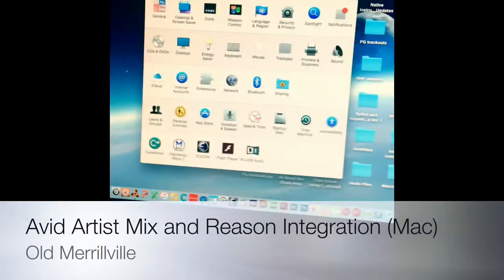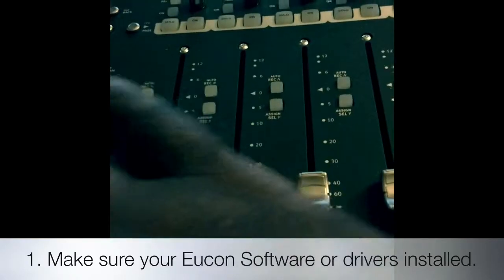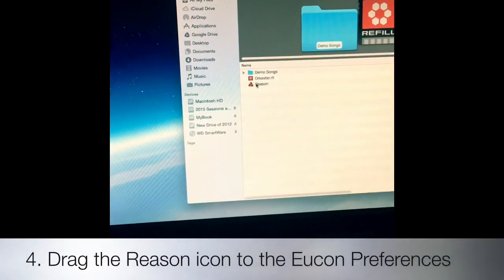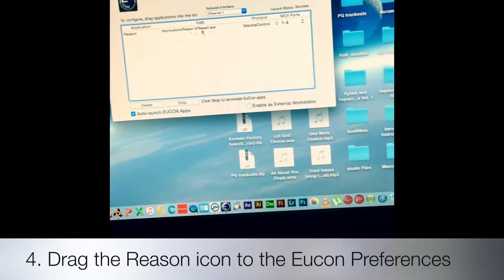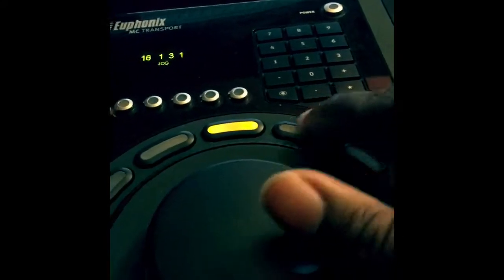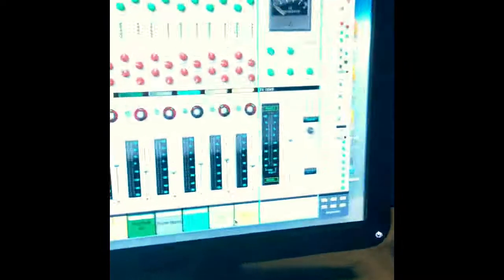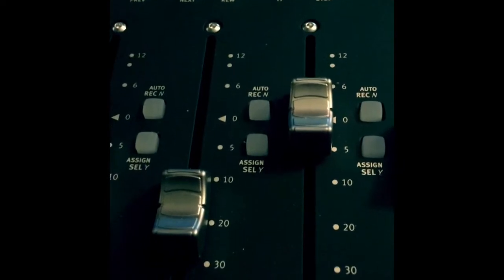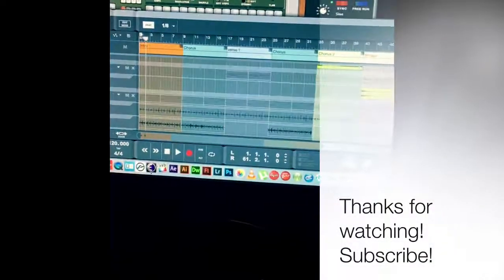Using the Avid Artist Mix with Reason (Mac)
In this video, you will learn how to link your Avid Artist Mix with Reason! I hope you are excited to see this!
I am using Reason 9 with 2 Avid Artist mix and a Eucon MC Transport.